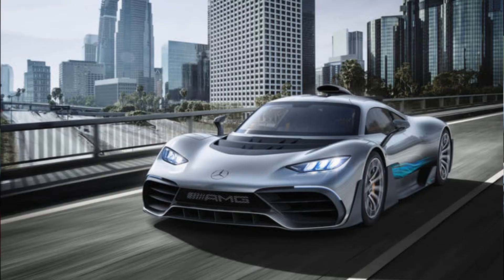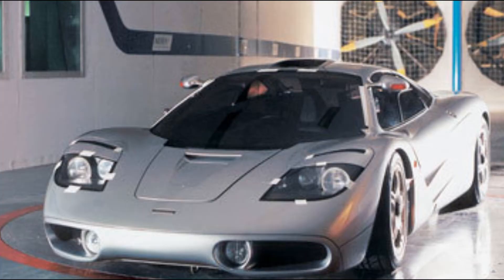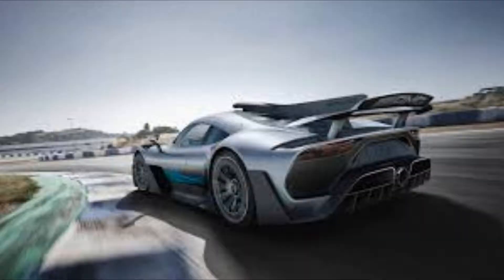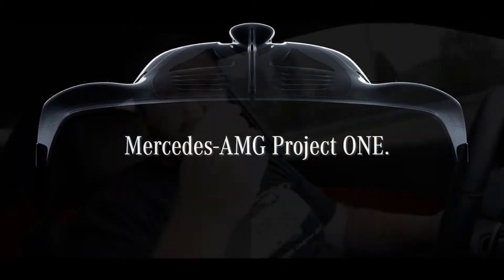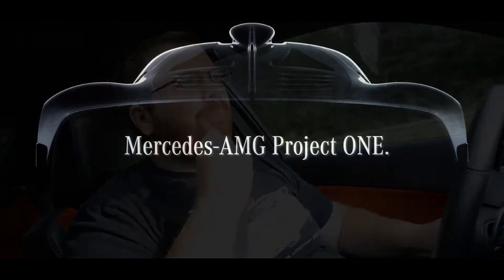Lets talk about the Mercedes-AMG Project One!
Let's talk about Mercedes new Hybercar!  The Mercedes AMG Project One!  Tell me what you think of this MONSTER in the comment box below!  This is one BAD machine!

THE MERCEDES PROJECT ONE IS A $2.7 MILLION F**K YOU TO MCLAREN!!!
Mercedes-AMG Project ONE. The Future of Driving Performance.
THIS is the Mercedes-AMG PROJECT ONE!
Project one
project 1
Mclaren P1